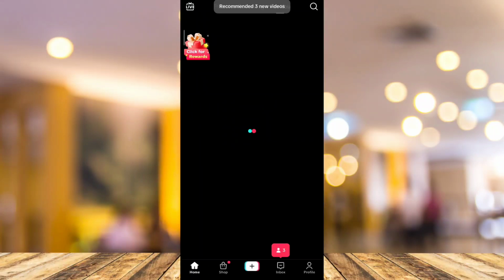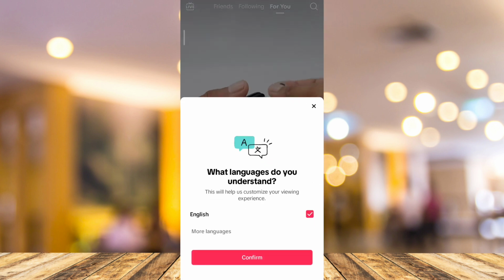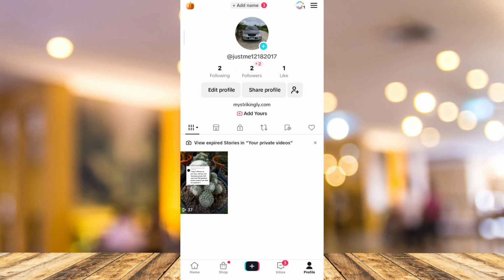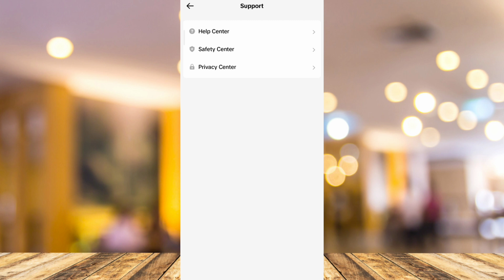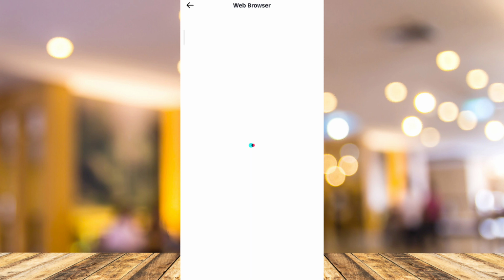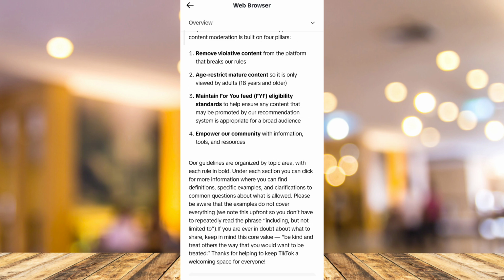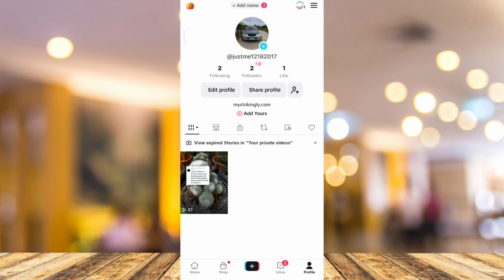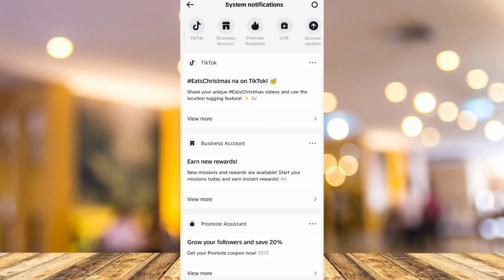How to Fix SUSPENDED TikTok Account (Works Everytime)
Is your account suspended on Tiktok? In this video I'll show you how to recover a Tiktok account. The method is very simple and clearly described in the video. Follow all of the steps & you will know how to recover permanently banned Tiktok account.